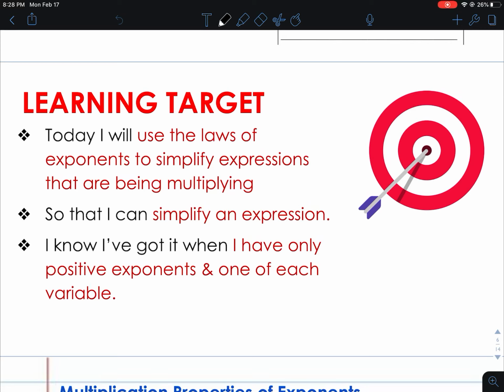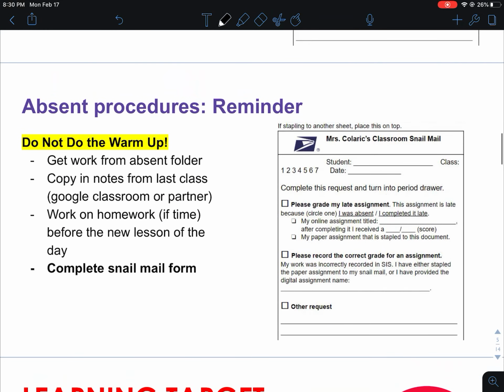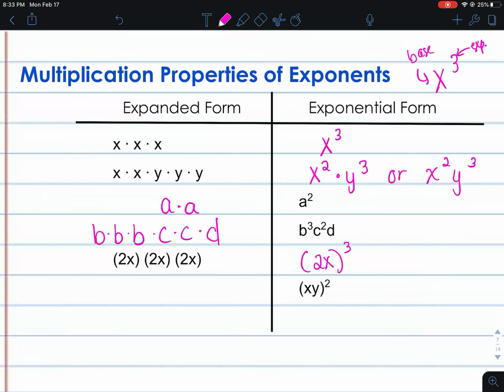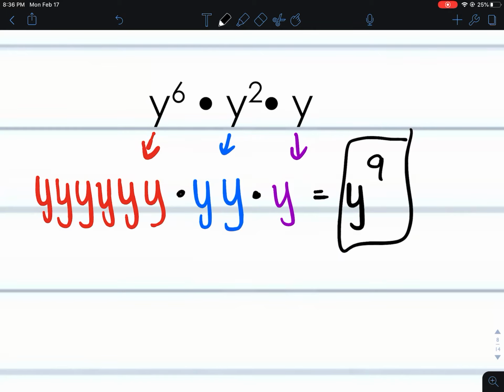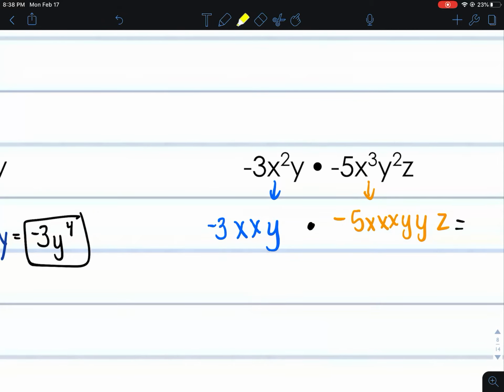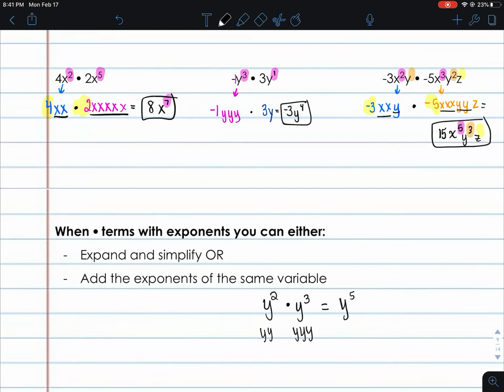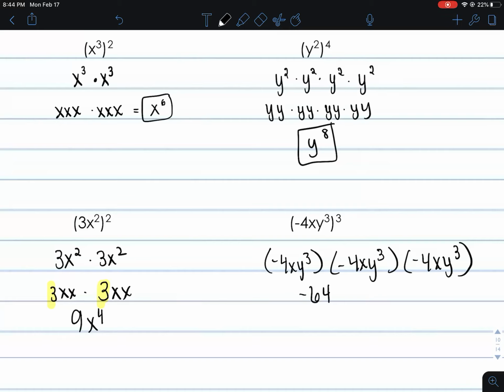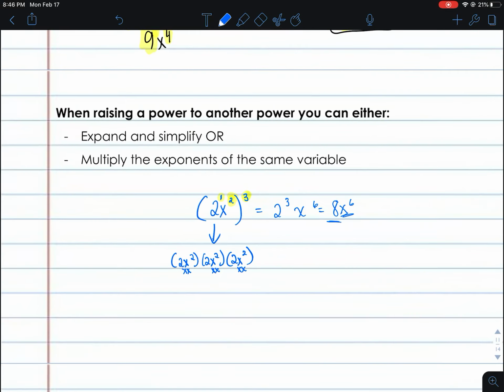Alg: Multiplication Rules of Exponents